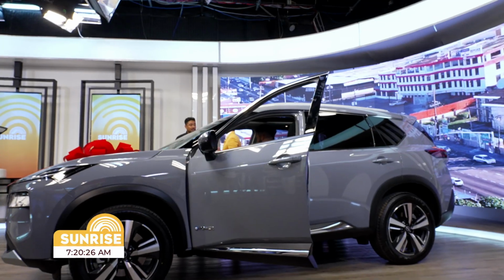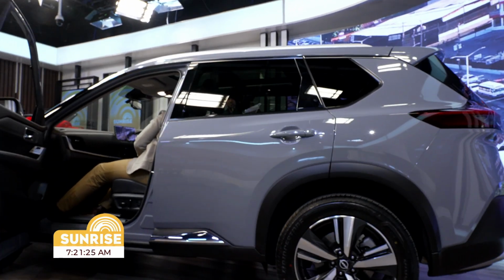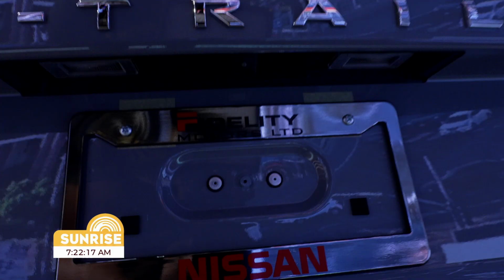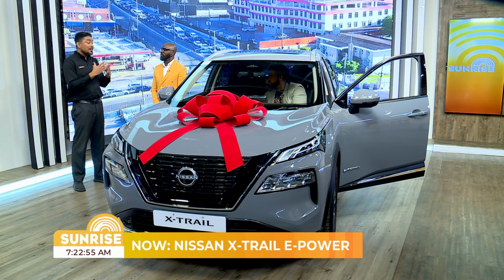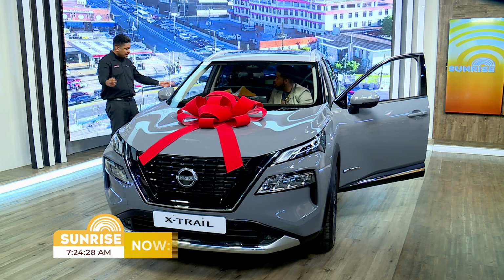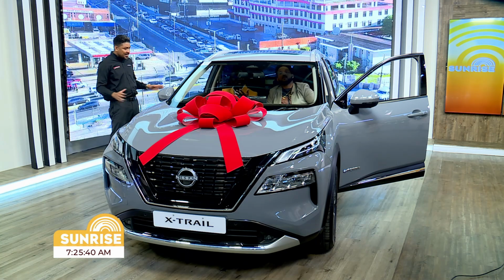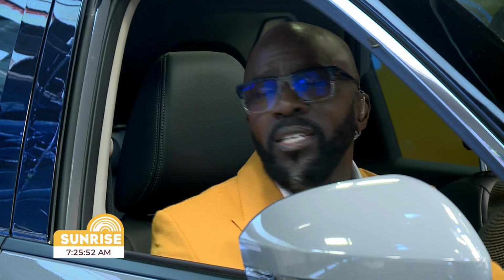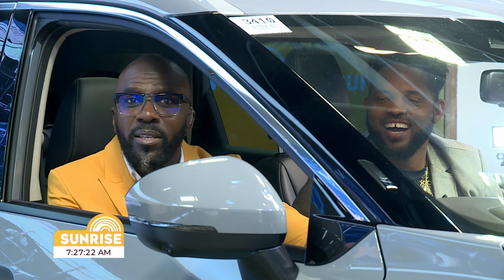Time For A New Car - 2024 Nissan X-Trail e-POWER | Sunrise March 7, 2024 | CVMTV